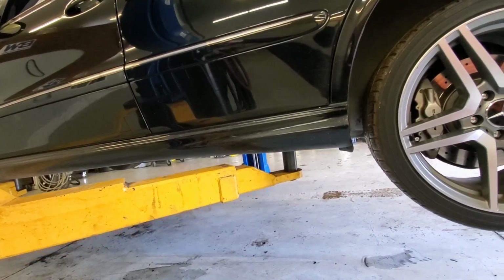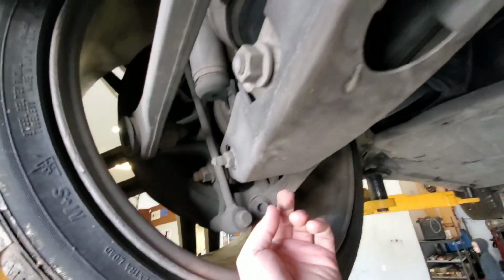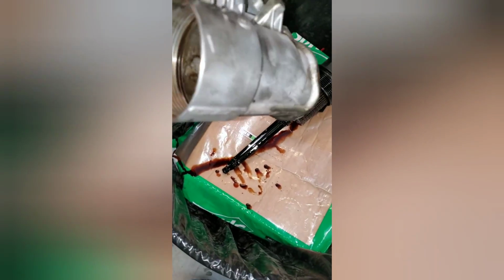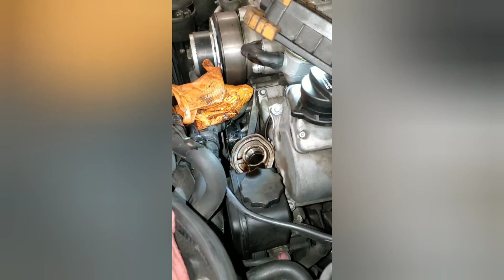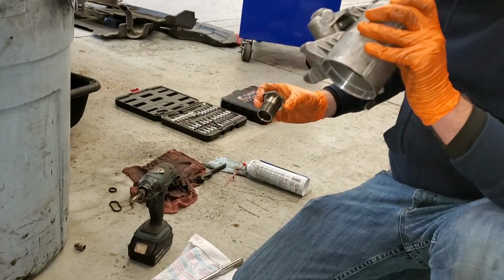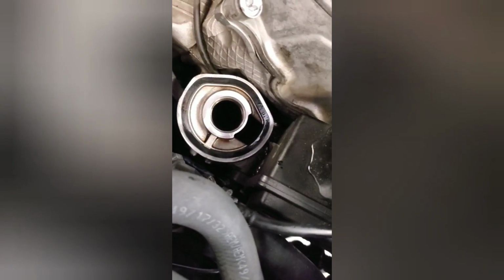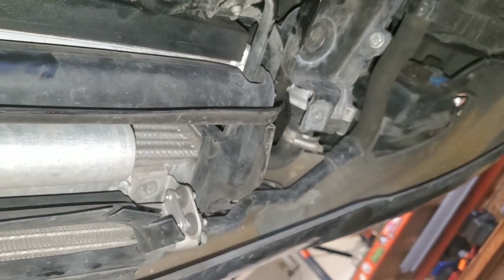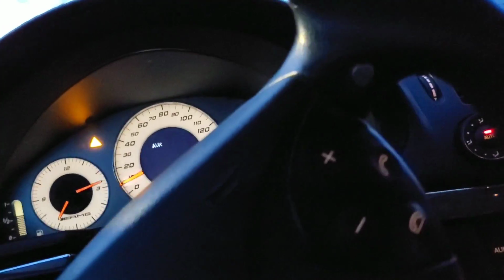2005 Mercedes E55 Amg. Fixing the engine oil leaks on thefilter housing and cooler lines